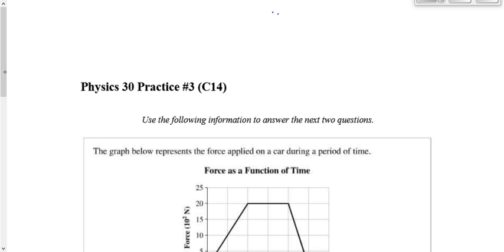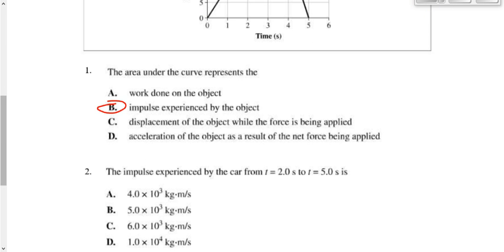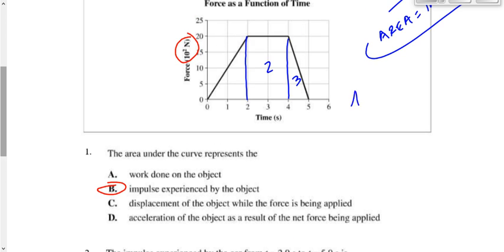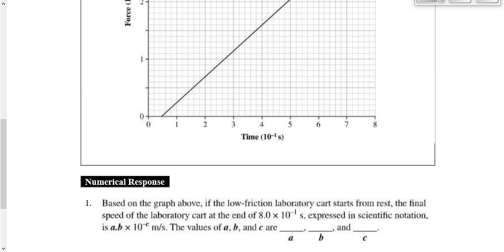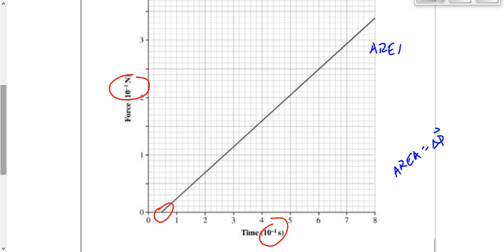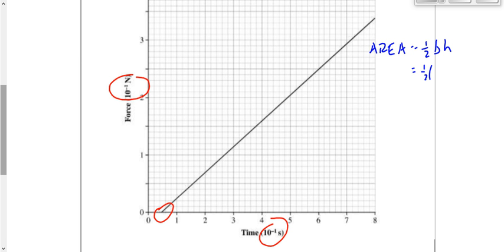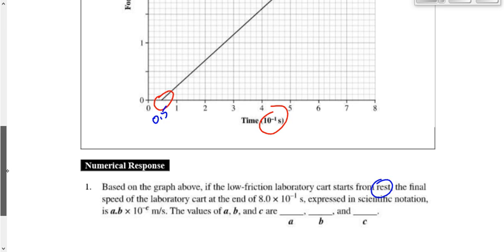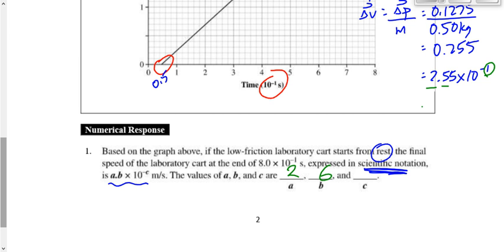(P3018S) Practice Question Set #3